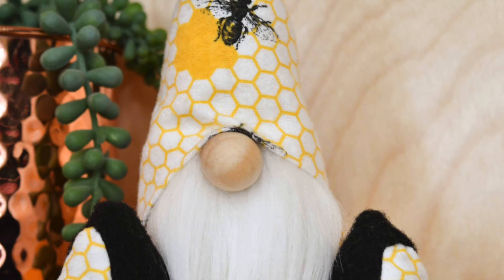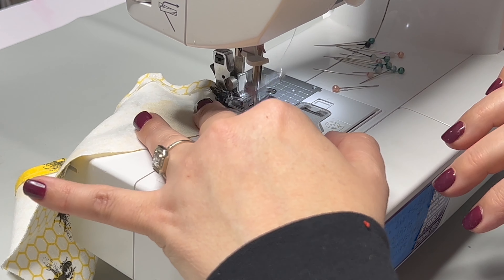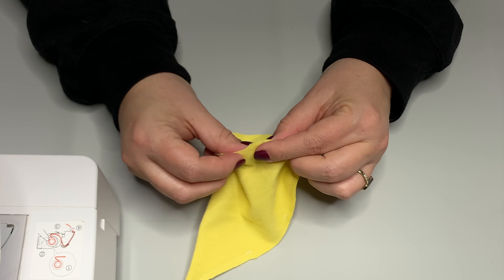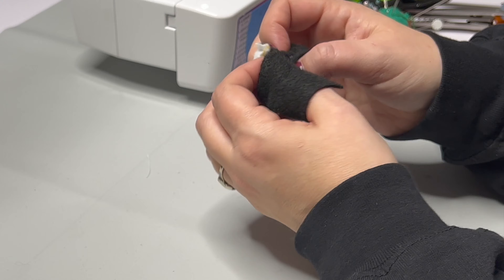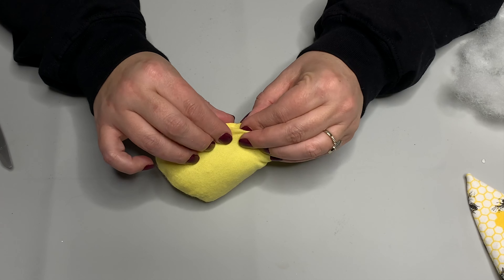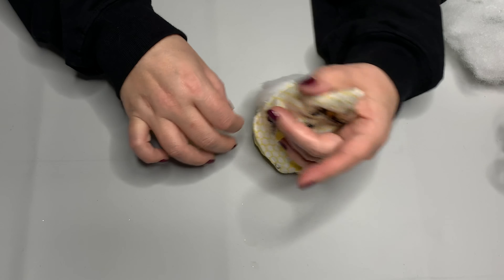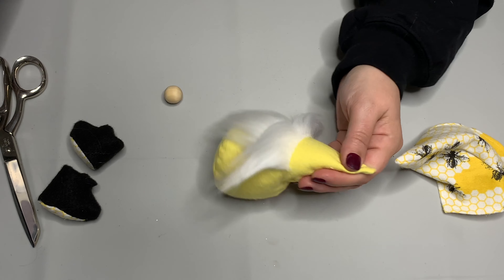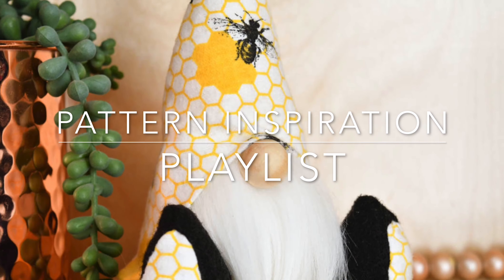Small Tiered Tray Gnome with Cute Booties / No Sew or Sewing Machine Gnome Pattern DIY / Spring Bee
This adorable Spring bee gnome is made using a versatile pattern that can be sewn or assembled with hot glue! This cute Spring gnome is sized perfectly for tiered trays or end displays and is so inexpensive to ship because it fits into a very small package. Add it to your craft show table to make a gift for a friend.

In This Tutorial:
0:00 - Introduction
0:32 - Hat, Body, and Base
5:11 - Assemble Gnome Body
7:02 - Cut Faux Fur Gnome Beard
8:01 - The Cutest Gnome Booties